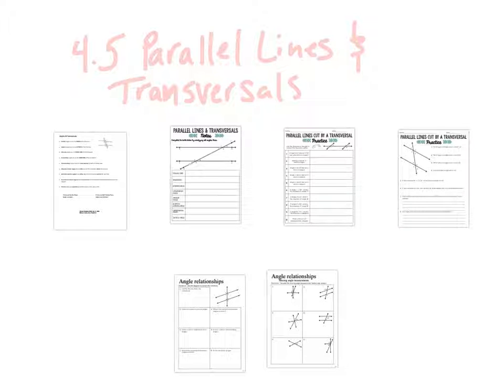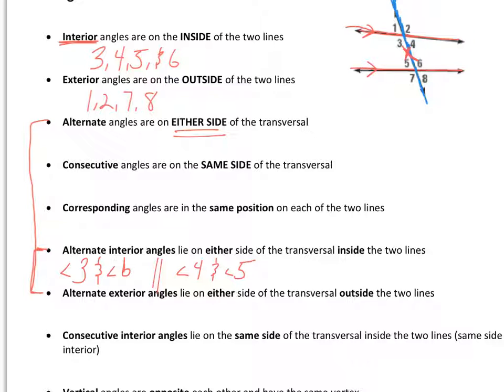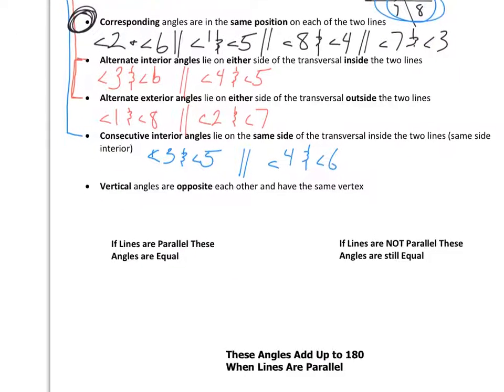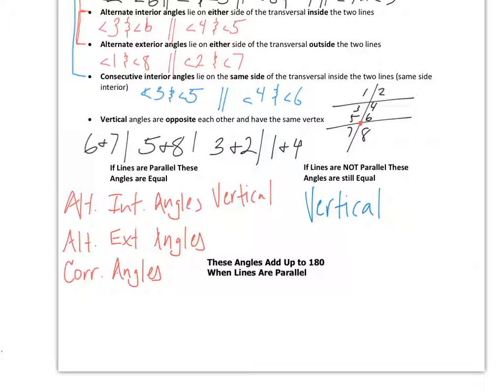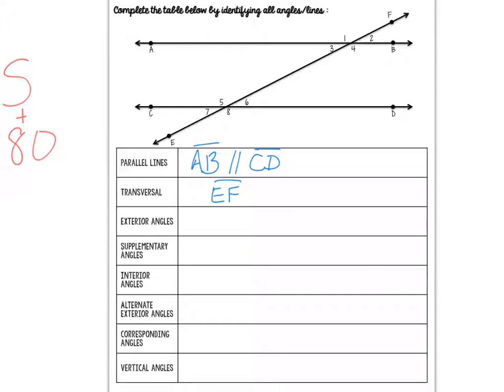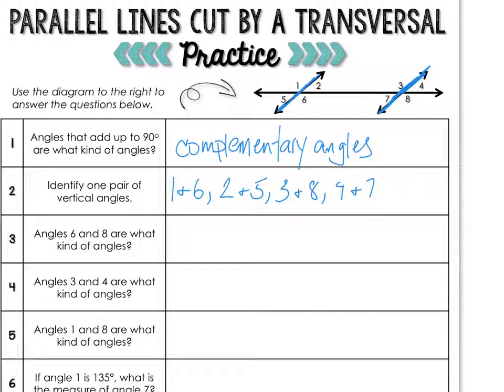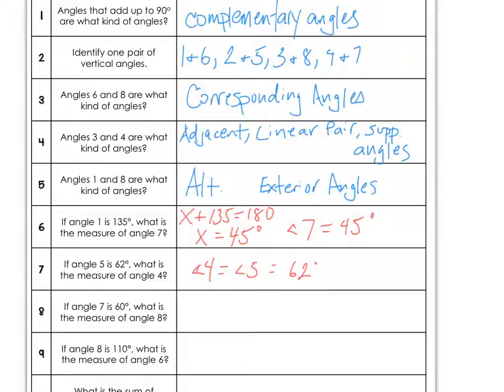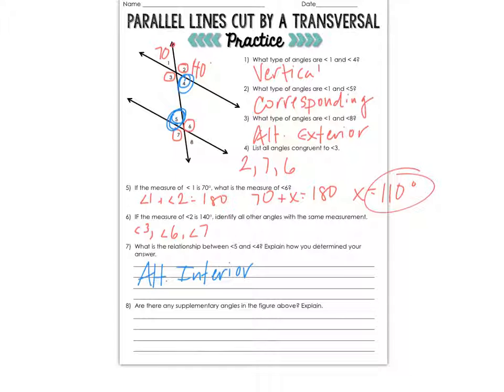4 5 Video Notes